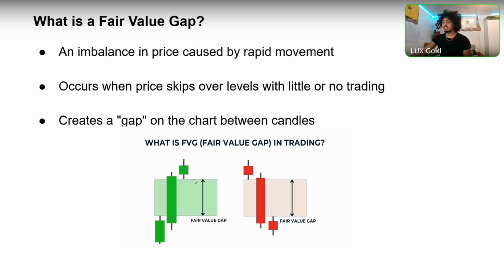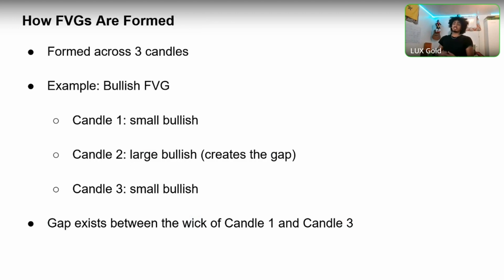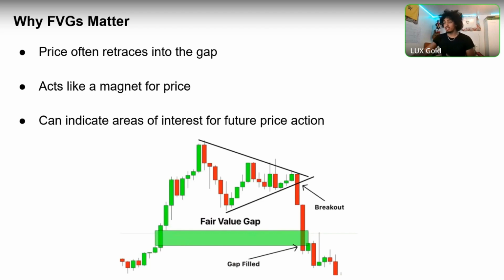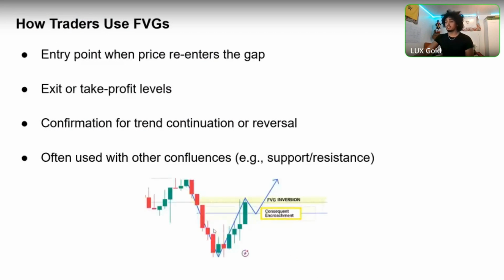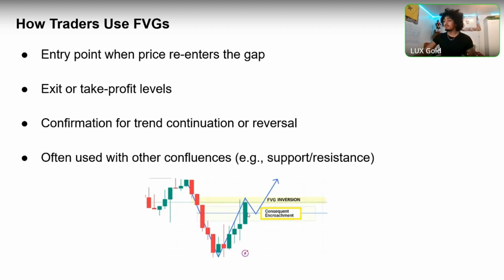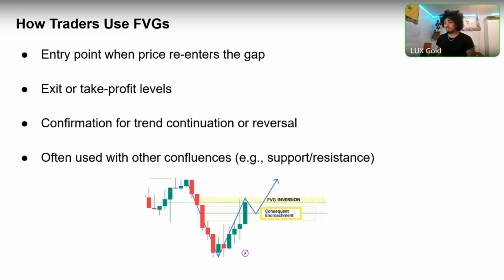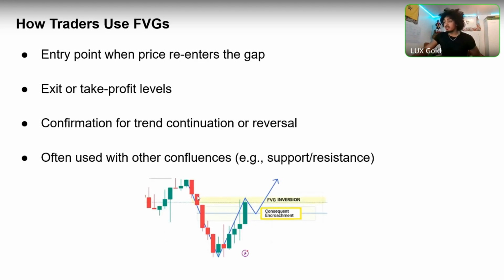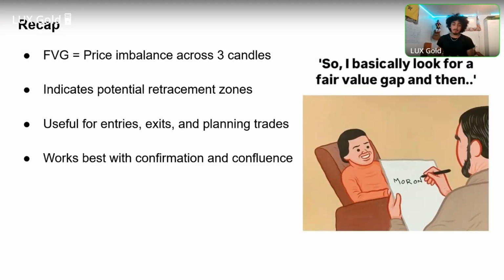Class #11 Trading Strategy: Fair Value Gaps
luxtrades.net